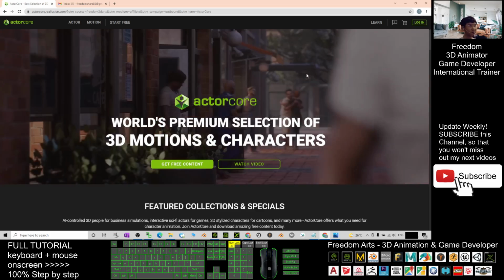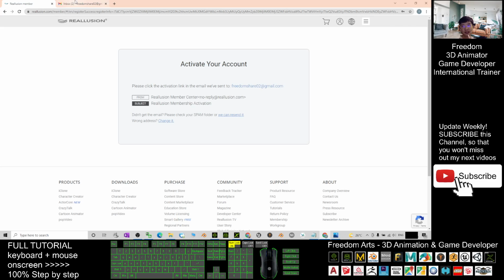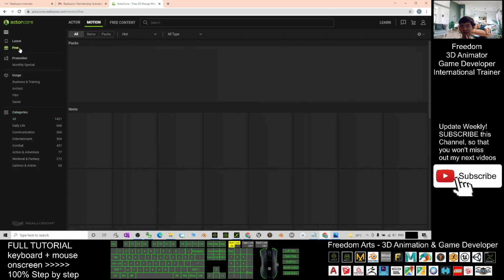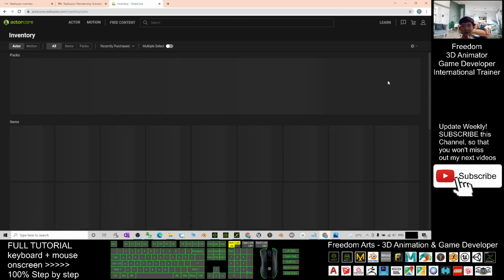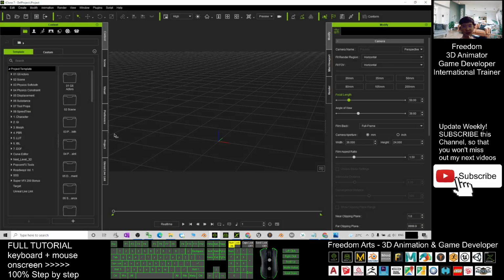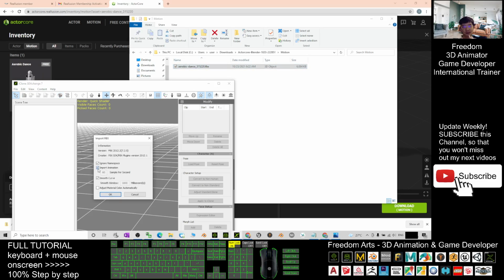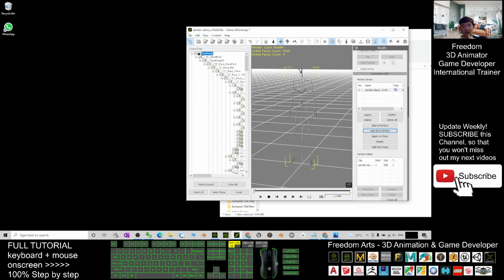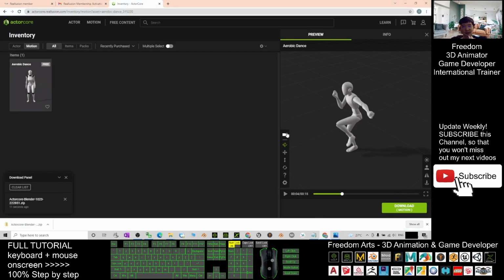Get 30 FREE ActorCore motions for iClone 7 - ActorCore Tutorial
- Hey guys, how to get 30+ FREE ActorCore motion files for your iClone 7 3D Animation software? This is my step-by-step demo on how to do this. ENJOY! and have fun! Happy animation and game developing! ENJOY!

Get iClone and CC3 Contents

Your friend,
FREEDOM

iClone 7 3D Animation Software!!!